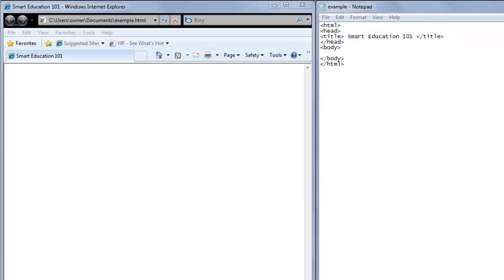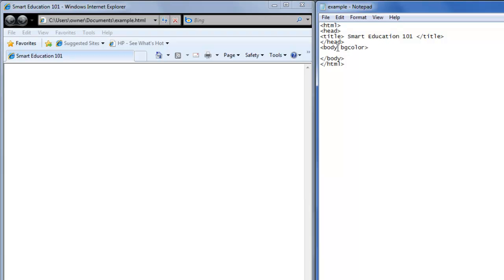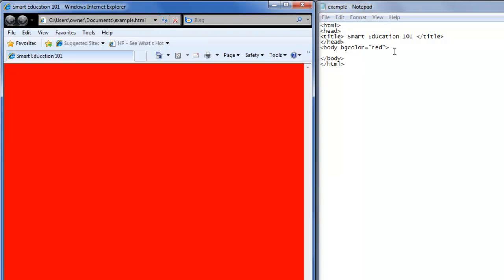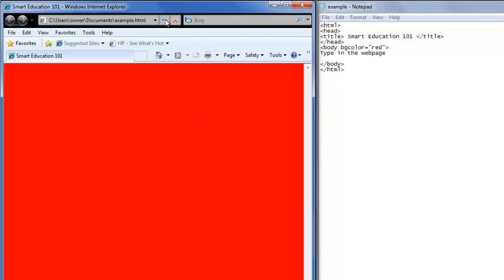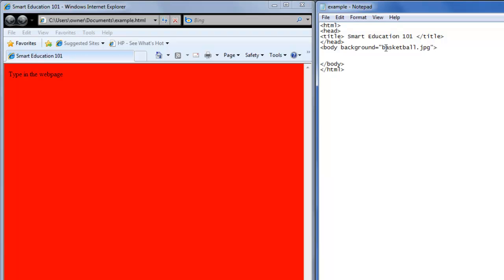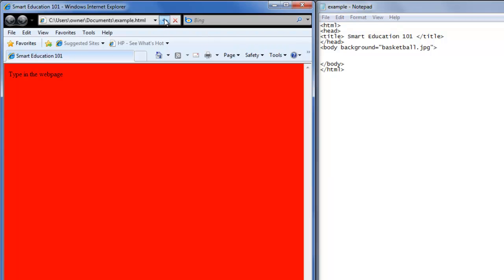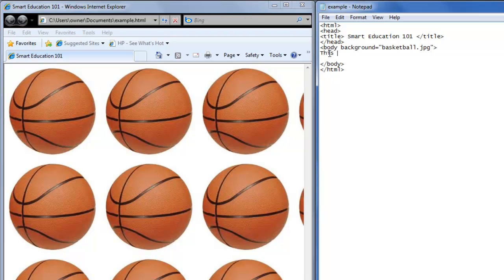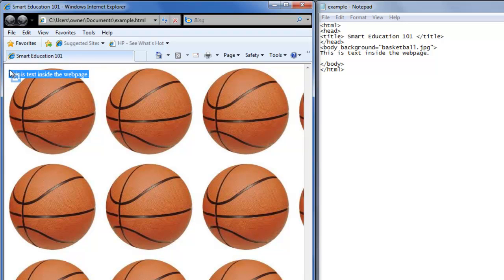Lesson 14: Background Color / Background Image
Learn how to change the background color or change the background to an image.